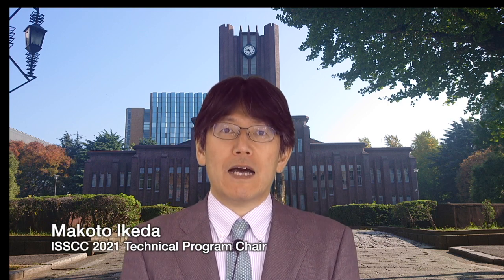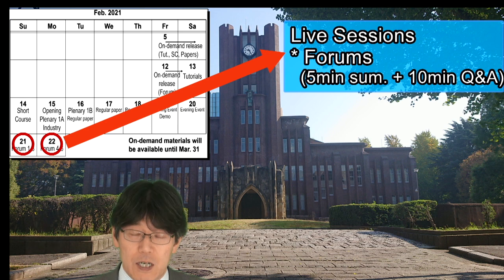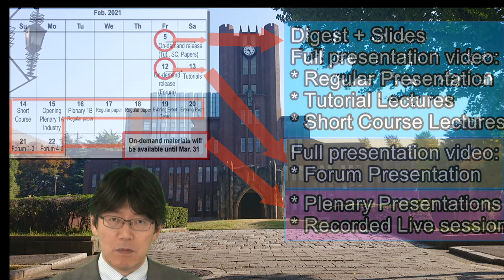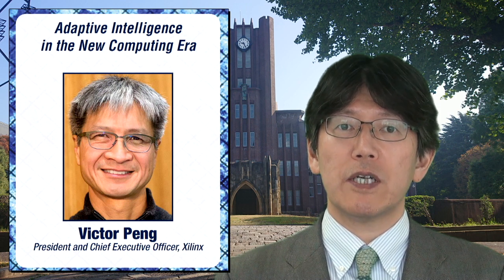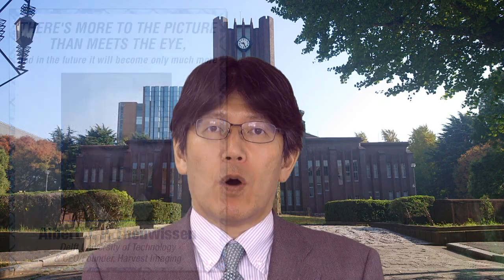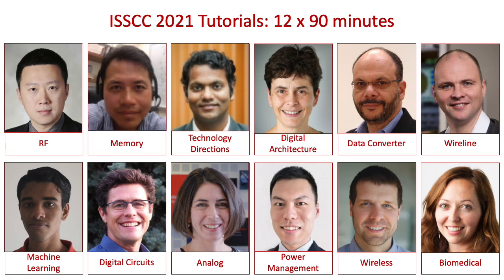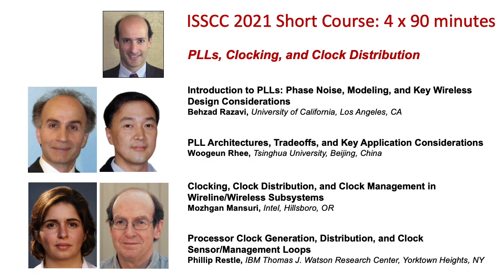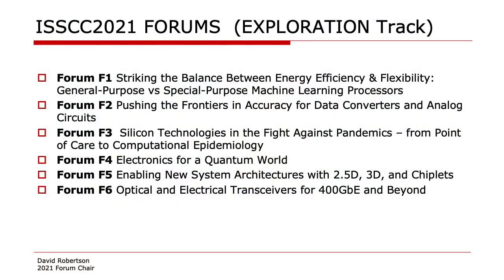ISSCC 2021 Introduction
ISSCC 2021 is going virtual! See a preview of the exciting program line up.